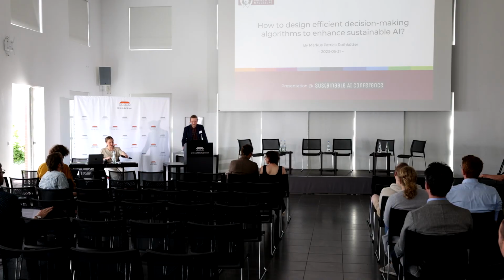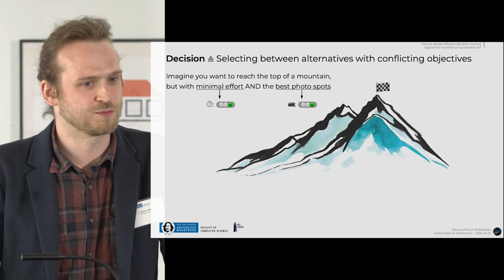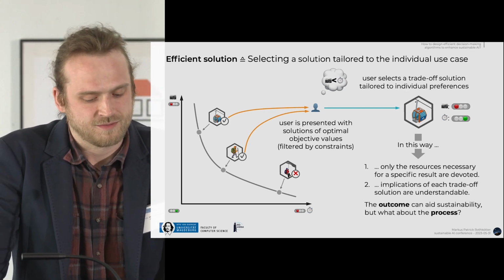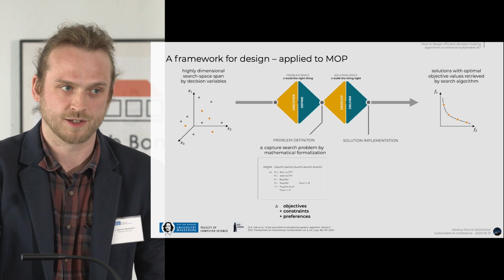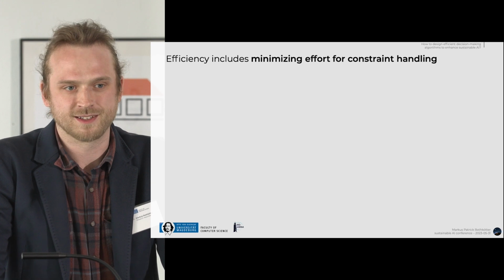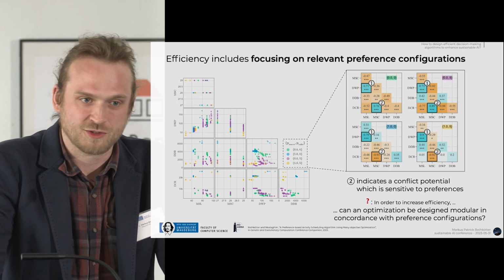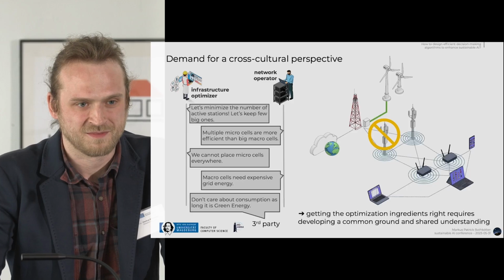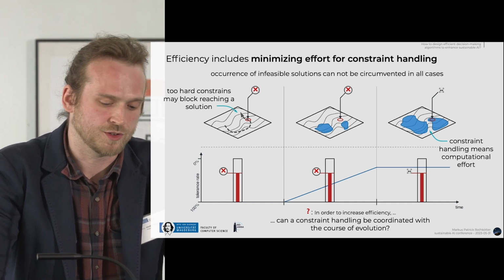How to design efficient decisionmaking algorithms to enhance sustainable AI | Markus Rothkötter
Sustainable AI Conference 2023: Sustainable AI Across Borders

Session topic: "Sustainability of AI".
Talk by Markus Rothkötter, University Magdeburg, Germany
Title: "How to design efficient decisionmaking algorithms to enhance sustainable AI?"

TIMELINE
00:00 Introduction by Sophia Falk
00:21 Talk by Markus Rothkötter
13:20 Q&A

This is the second Sustainable AI conference organized by the Bonn Sustainable AI lab at Bonn University’s Institute for Science and Ethics (IWE). The focus of the first conference in June 2021 was to create a community of researchers in the space of Sustainable AI and to raise awareness on the topic. The second conference will focus on cross cultural perspectives to address the variety and scope of ethical issues on a global scale. An inspiration for this theme is to acknowledge the reality that certain countries play an integral role in the early production phase and the waste management but may never experience the benefits of AI.

NEXT VIDEO (in order, available on 29 August 2023)
Panel Discussion: Data Pollution and Power Group
Title: "Facing the data pollution of our time with a Unified Movement"
Chair: Prof. Dr Aimee van Wynsberghe
Speakers:
- Federica Lucivero
- Gry Hasselbalch